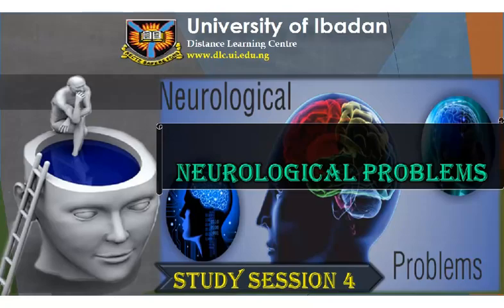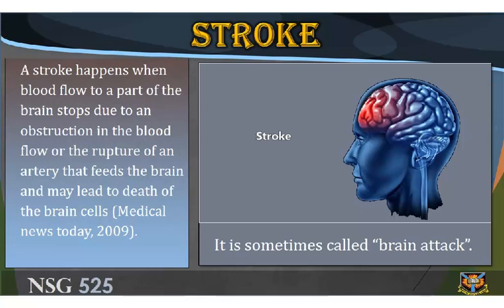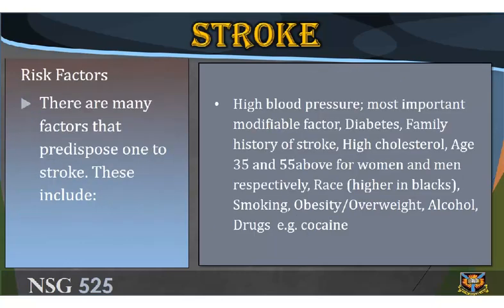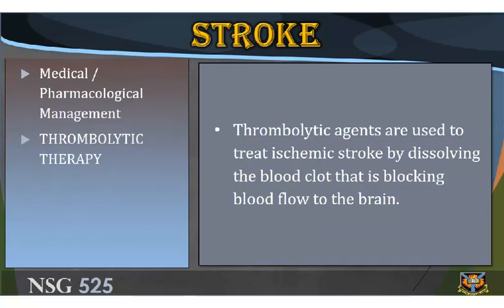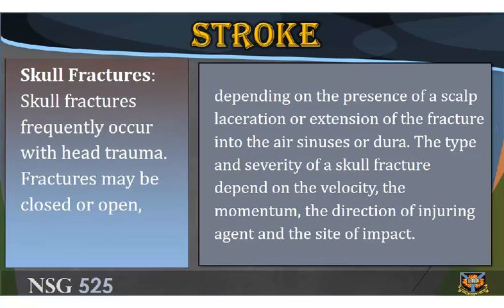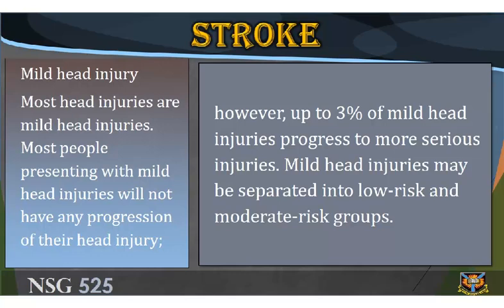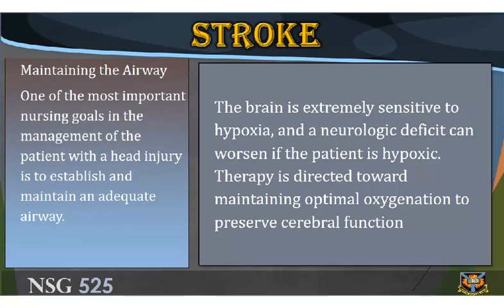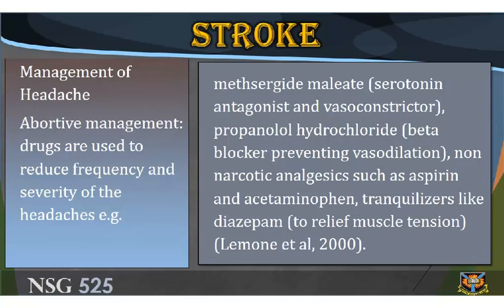NSG 525 study session 4